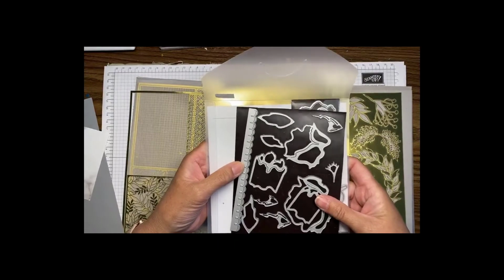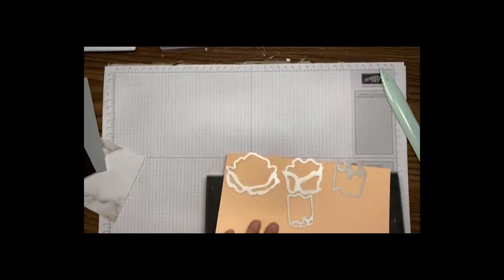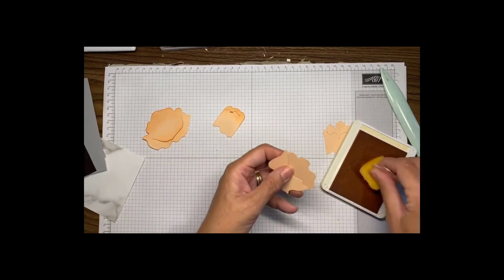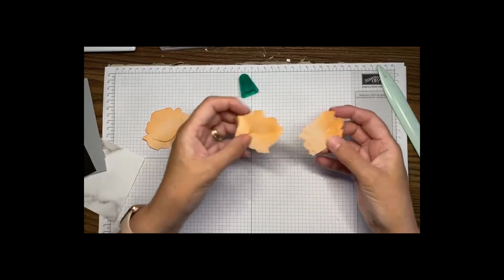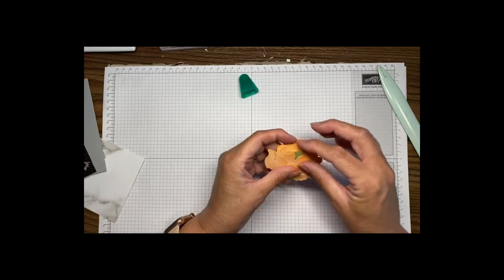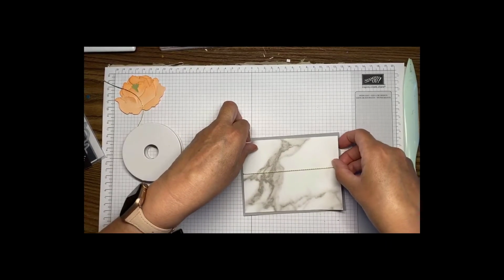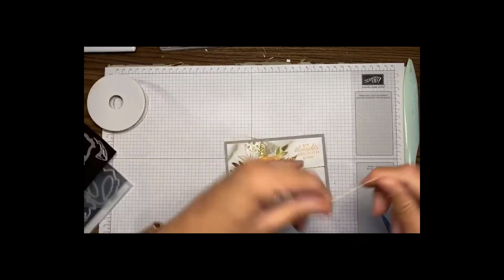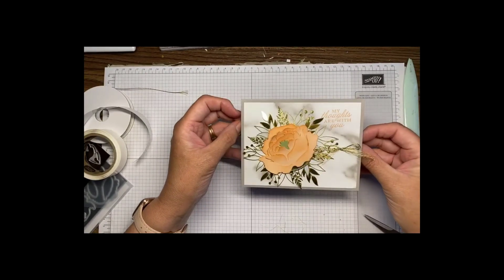Peony Dies Tutorial | How to do Assemble Peony Dies | Stampin Up | Stamp with Lori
Feeling a little intimidated? Maybe overwhelmed? Let me show you how easy it is to assemble a gorgeous Peony from the Stampin' Up Peony Dies. I try to show you "how it's done" without a lot fluff. Then you can make your own and wonder why you didn't do it sooner.

Stamp with Lori has brought a new video that will give quick introduction of watercolor painting for beginners showing River Sky and Grass. This is super easy water colouring painting tutorial. Water colouring is a fun and easy way to give your cards a new look.

Follow me on the following social platforms.

Stamp with lori is happy to bring the Peony Die tutorial. This is a very easy tutorial that will teach you how to assemble a beautiful Peony.